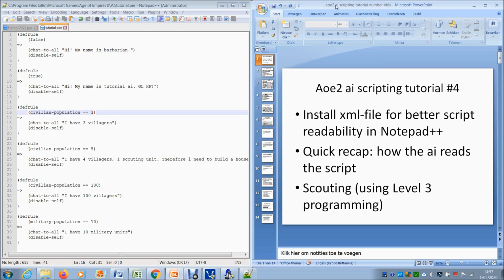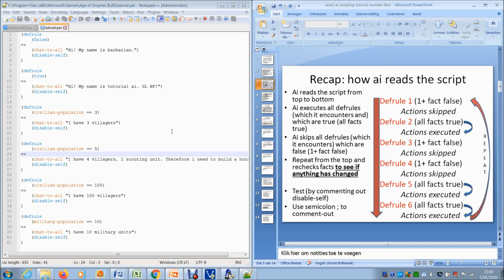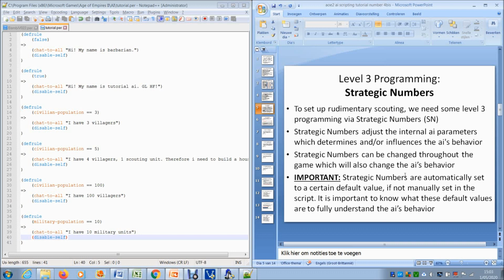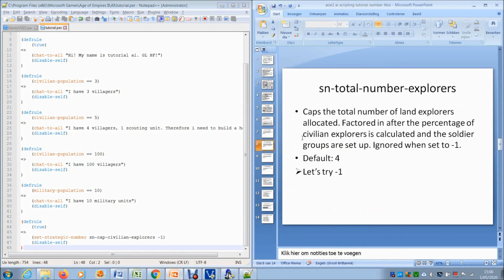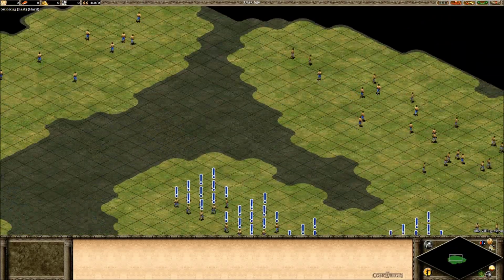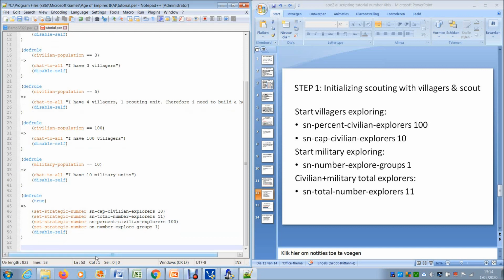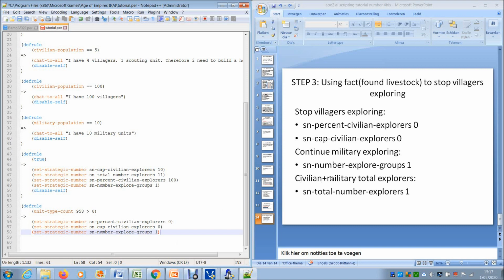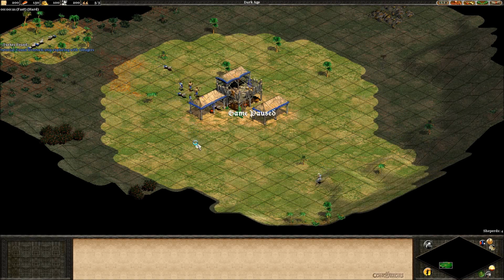aoe2 ai scripting tutorial #4: Basic scouting with strategic numbers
0:33 Install xml-file for better script readability in Notepad++ (Syntax highlighting)
3:11 Recap: How the AI reads the script
5:32 Scouting & Strategic Numbers (SN)
6:33 Set Strategic Numbers
7:15 sn-cap-civilian-explorers
8:46 sn-total-number-explorers
10:47 sn-percent-civilian-explorers
12:17 sn-number-explore-groups
13:30 Strategic Numbers for scouting on a standard map
15:23 Stop scouting when finding sheep
19:11 Debug chat when setting Strategic Numbers
(Thank you Marcus Pontius for these indices)